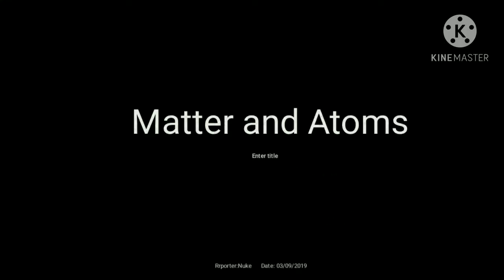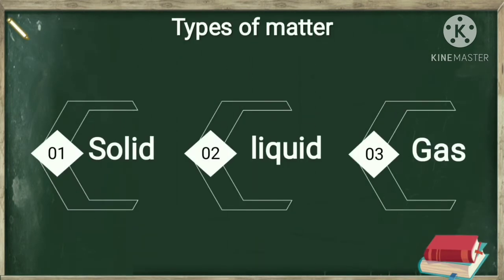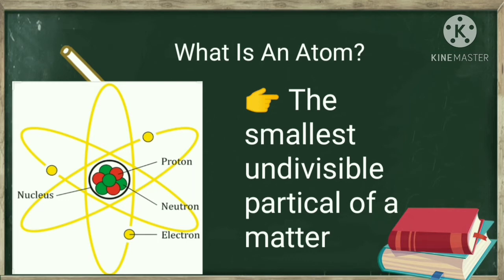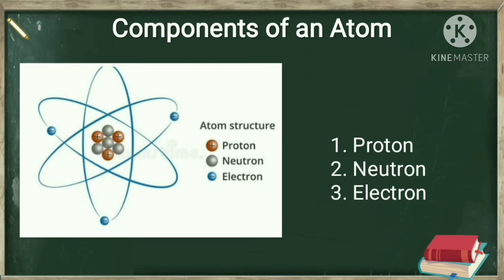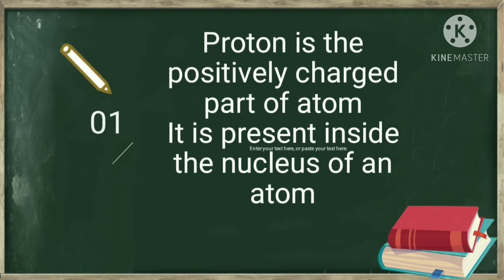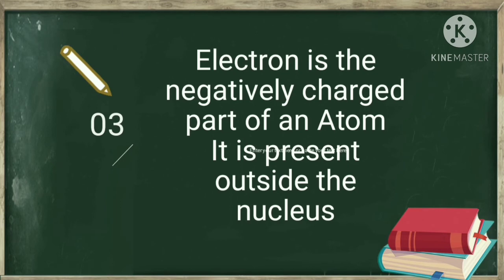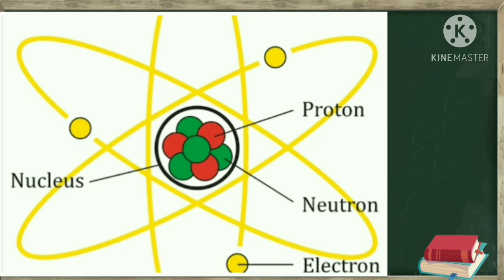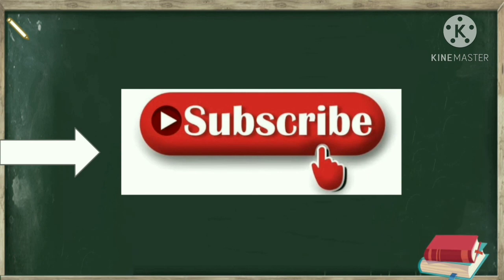What is an Atom in telugu | class 10 and inter | better explained by venkataramana.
In this video we explained the definition and states of matter we have in basic level.
Also the definition of Atom and the components /parts including the Atom in detail. Examples of matter. Parts of an atom which are proton, Nuetron and electron. And the definition of them. About the nucleus of Atom. For the beginners in easy manner for class 8, class 9, class 10 and class 11 students.

Also watch the motivative vedio what is life and how to lead it 👇👇

 Join our Telegram group for chemistry 👇

   This channel is for the chemistry beginners who are waiting to learn from the basics tho the main subject of chemistry.